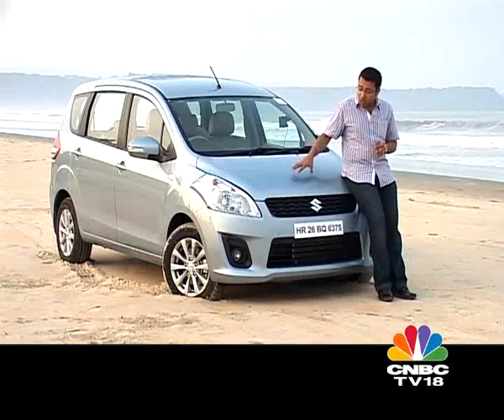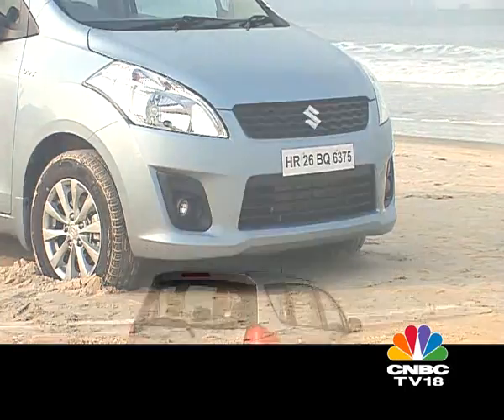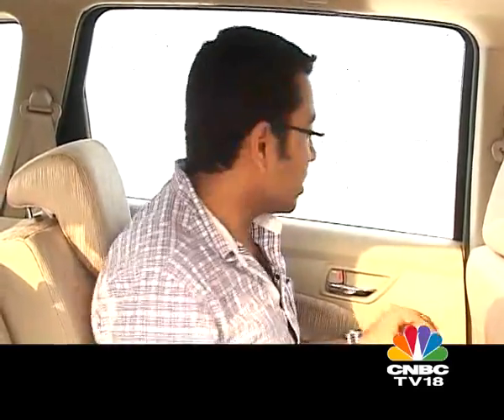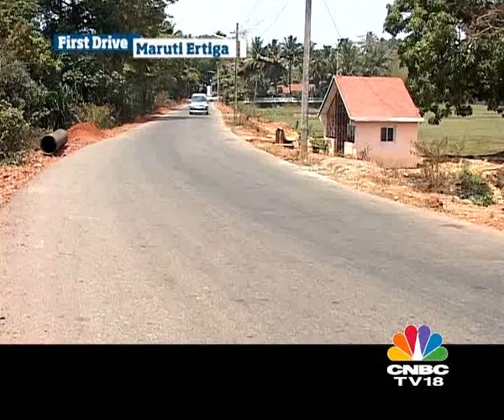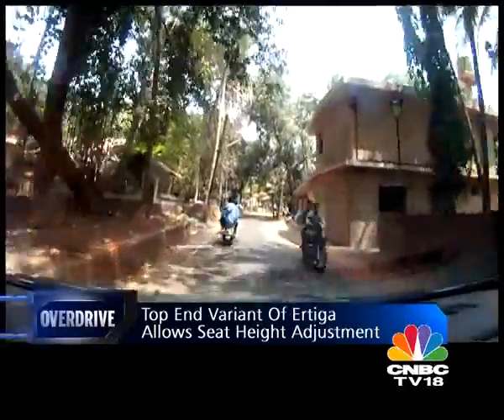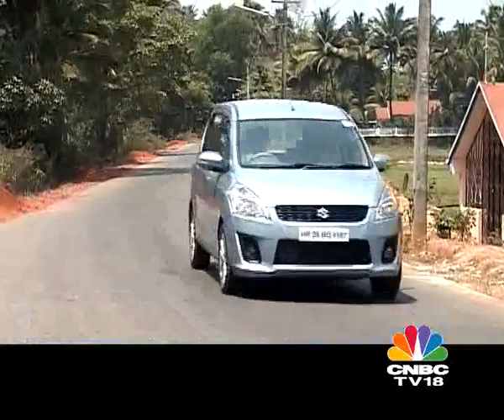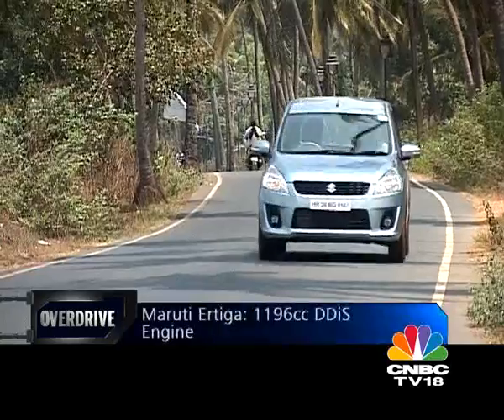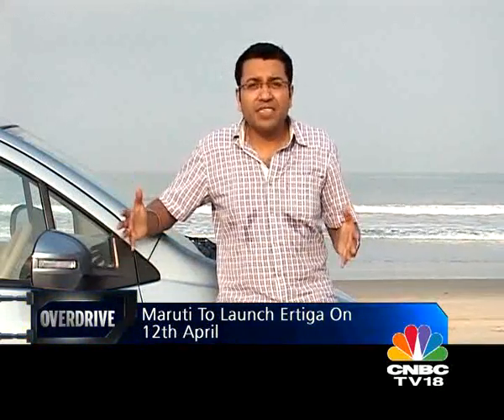2012 Maruti Ertiga in India first drive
Sirish drives the new Ertiga around Goa's scenic locales